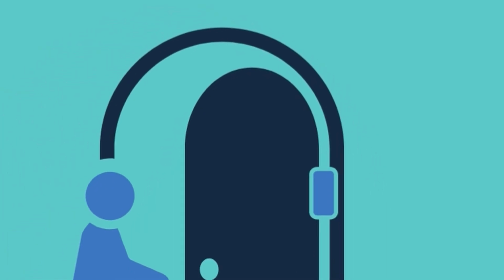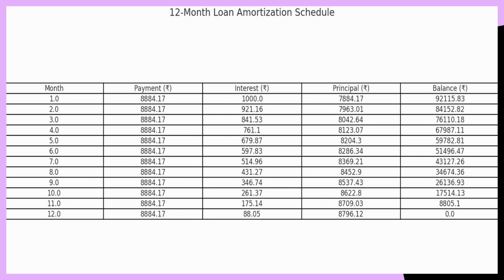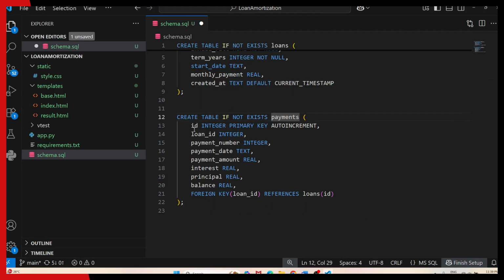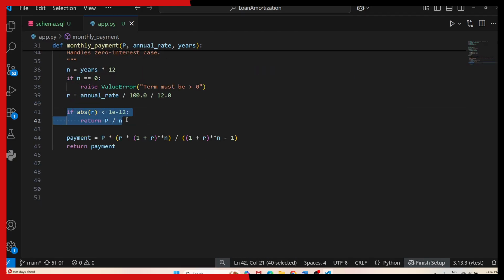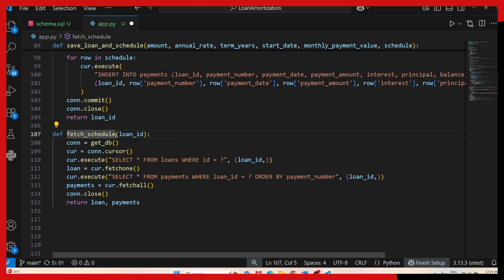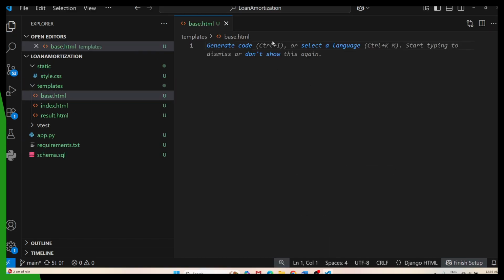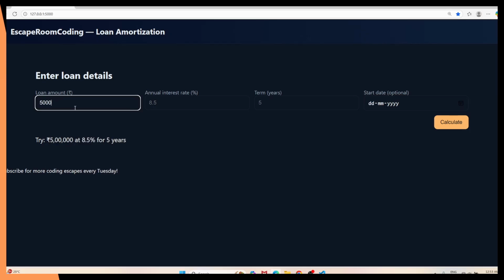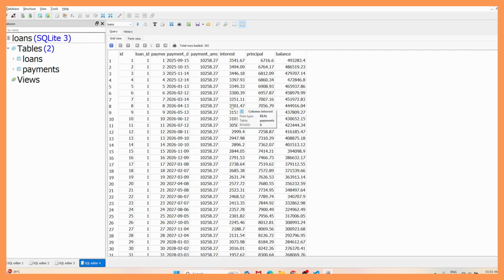Python Flask Loan Calculator Tutorial | Build EMI Amortization App Under 18 Minutes!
Ready to escape the loan confusion maze? Build a complete Loan Amortization Calculator with Python Flask that breaks down every EMI payment—perfect for real-world finance and your coding portfolio!

🏦 What You’ll Build:

✅ Loan payment calculator with EMI breakdown
✅ Principal vs interest visualization
✅ Full amortization schedule
✅ Interactive web interface
✅ Real-world financial tool

🗝️ Escape Rooms Covered:
🔢 Room 1: The Math Maze (Amortization formula & calculations)
⚡ Room 2: Flask Foundation (Backend setup & routes)
🎨 Room 3: Frontend Escape (HTML forms & user interface)
🐛 Room 4: Testing & Debugging (Real loan scenarios)

💡 Perfect for:
Python & Flask beginners
Financial app development
Coding portfolios
Interview prep

Timestamps:
00:00 Hook & Introduction
00:55  Room 1: Math Maze
03:45 Room 2: Flask Foundation
12:45 Room 3: Frontend Escape
14:50 Room 4: Testing & Debugging
17:44 Challenge & Next Steps

Next Escape: Crypto Currency Portfolio Tracker